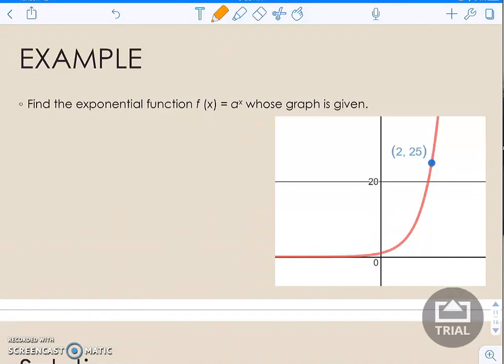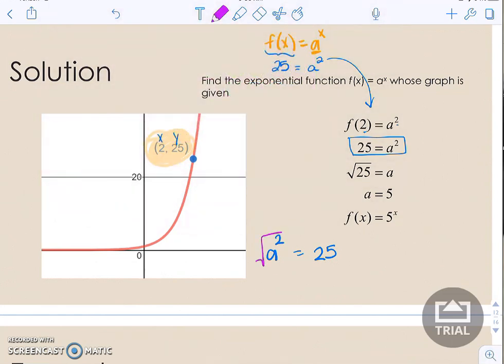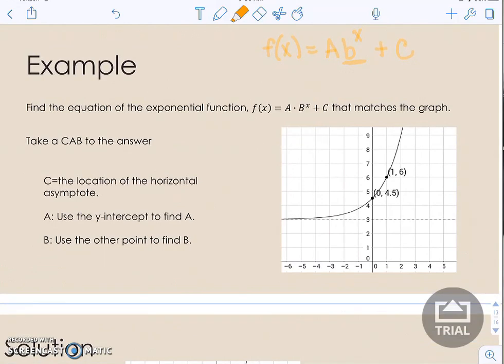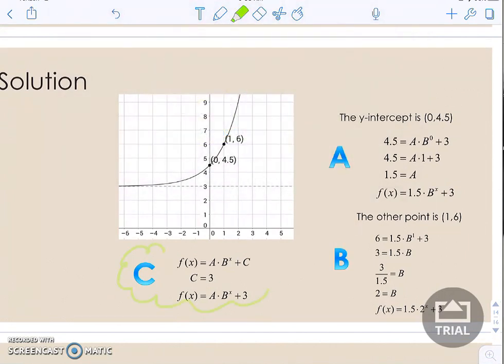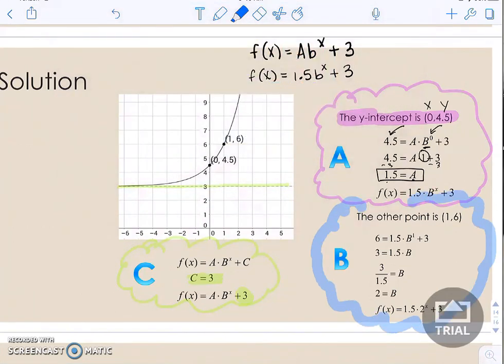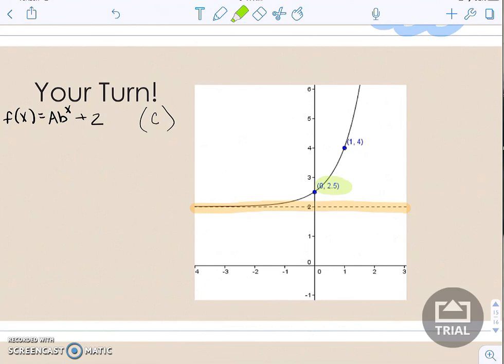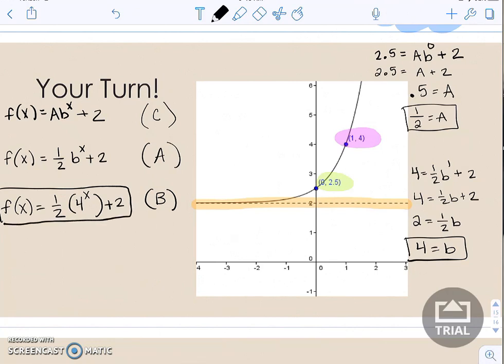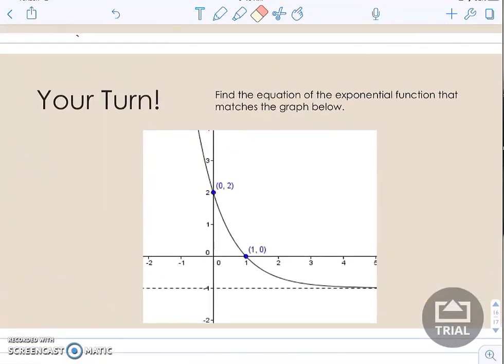Exponential Functions Part 2